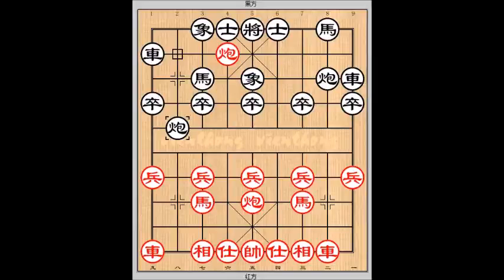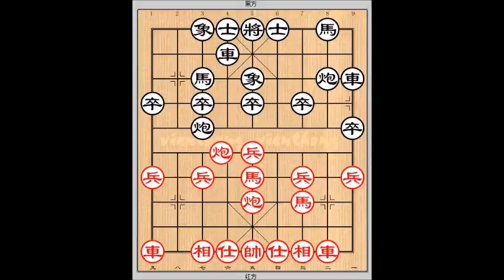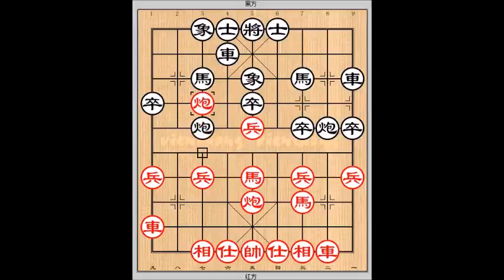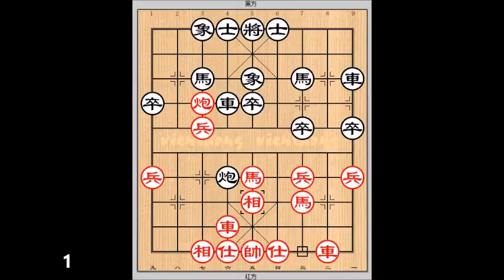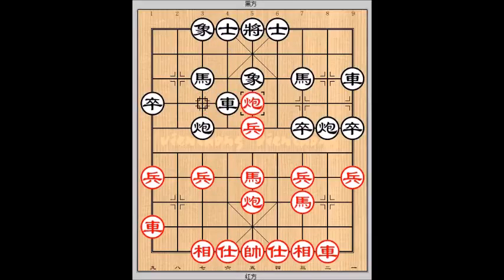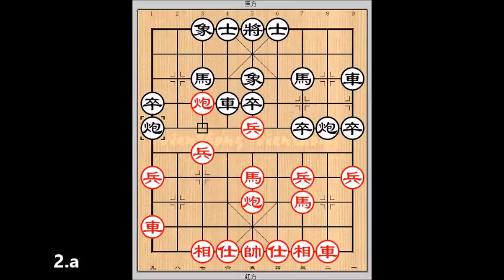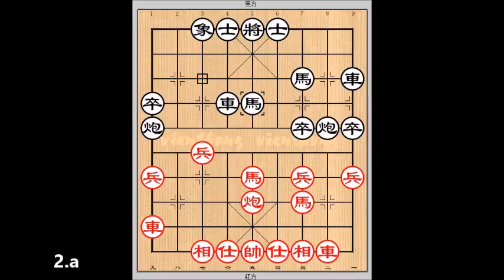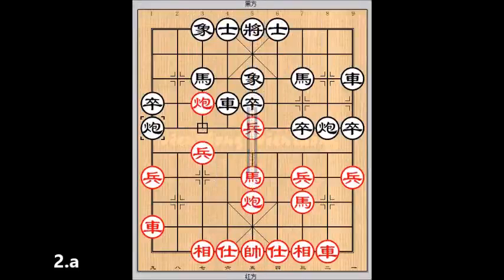Uyên Ương Pháo phi tả Tượng đối Ngũ lục Pháo (37)